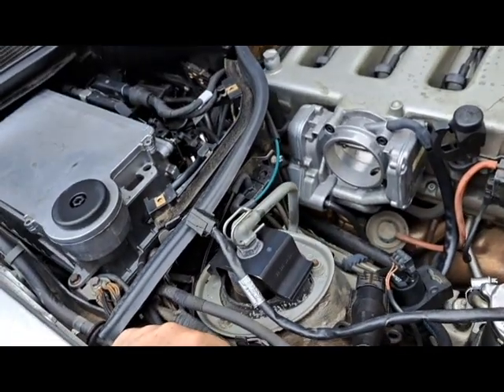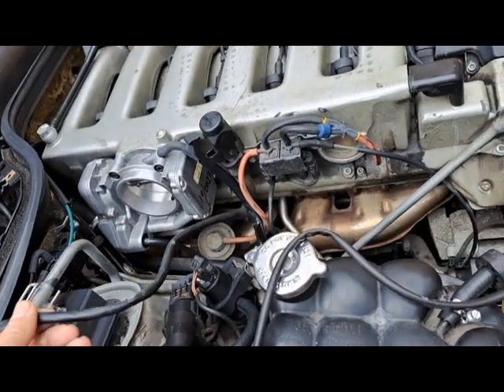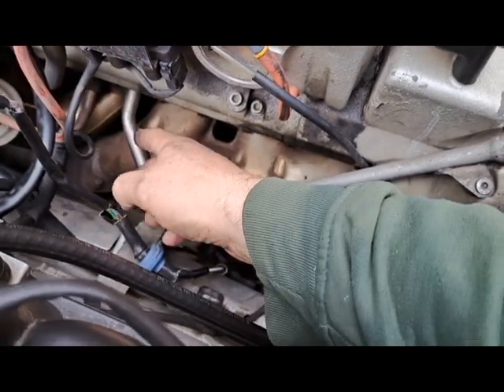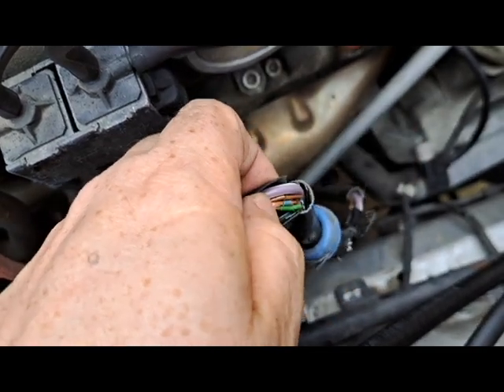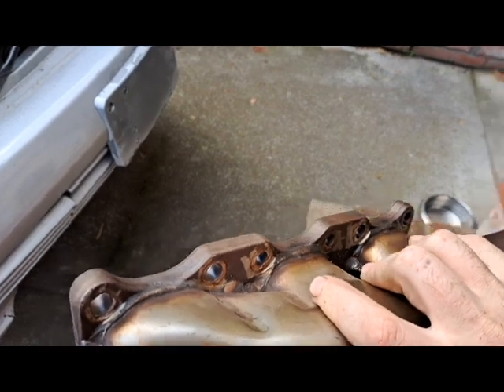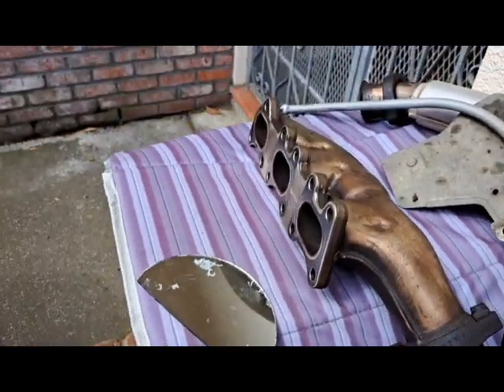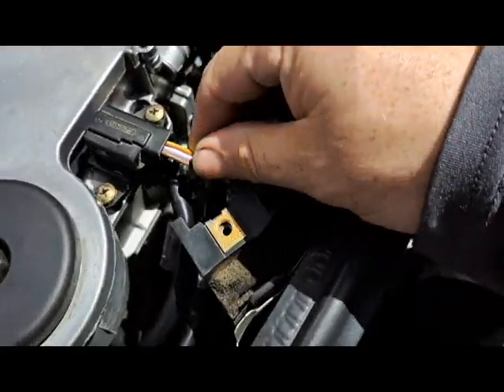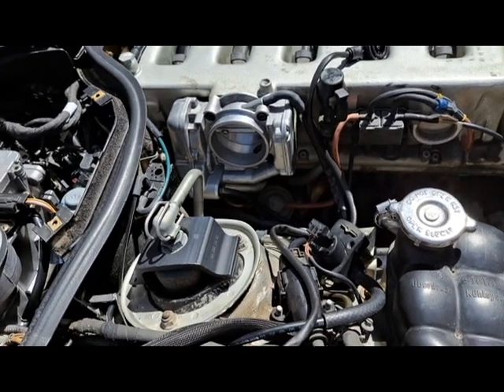SL600 R129 Lower Enginer Wiring Harness Rebuild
Guide to replacing the lower engine wiring harness on a mid 90's SL600 with the biodegradable (soy) wiring problems.  V12 models from 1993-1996 had this issue.  The harness needs to be partially removed and all 16 gauge wires need to be replaced with quality high temp wires, preferably real 200 degrees Celsius military grade stuff.  You need to replace 3 wires that go to the alternator, oil pressure sender, and oil level sensor.

This harness can burn and create a left threatening situation if not addressed.